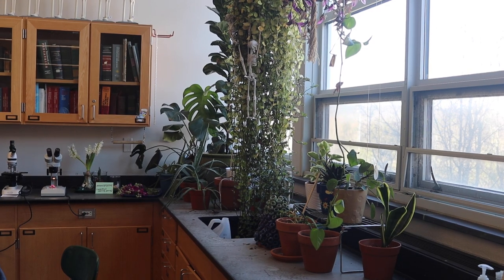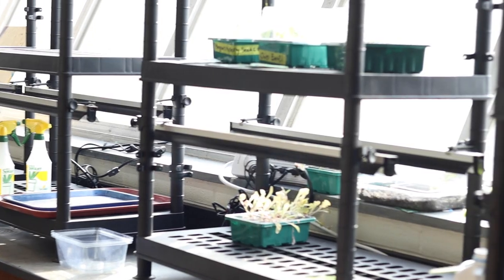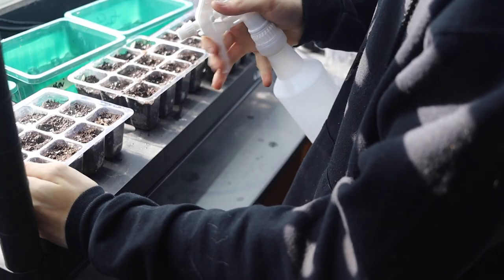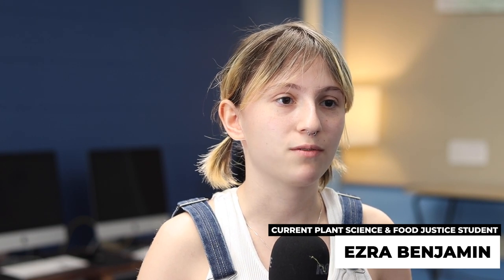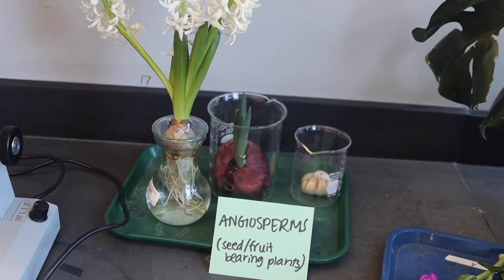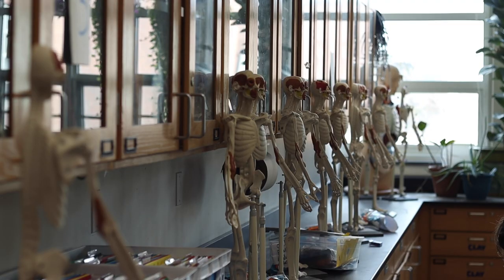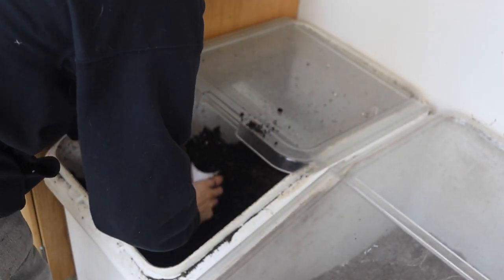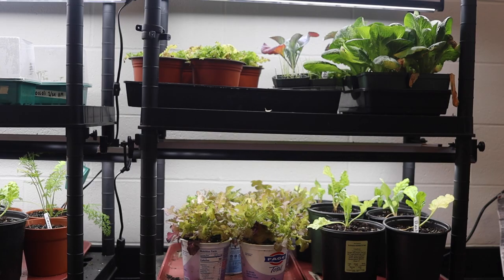Wheel of Courses | Plant Science and Food Justice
Today we take a look into Plant Science and Food Justice to learn more about the workload and what the class has to offer.